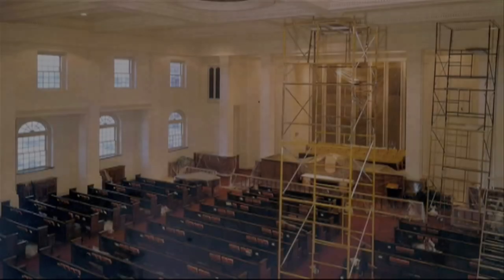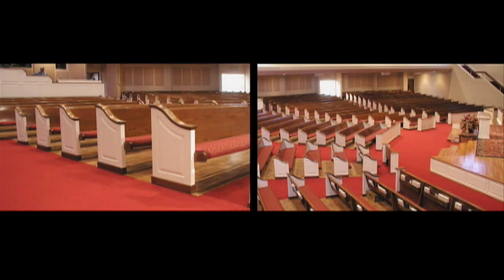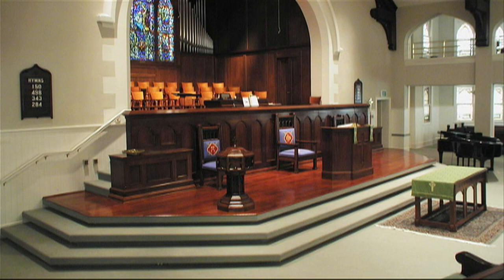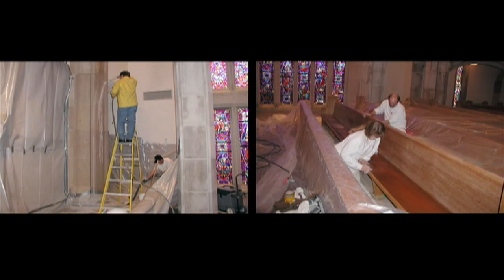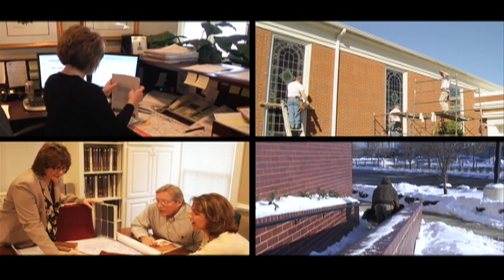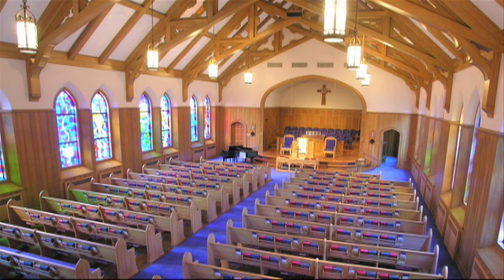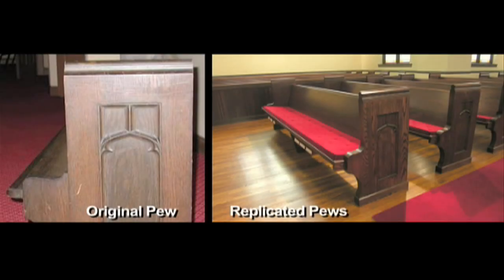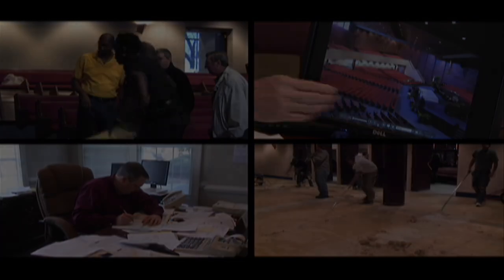Church Interiors Before & After Video